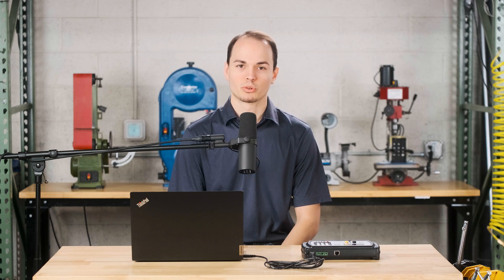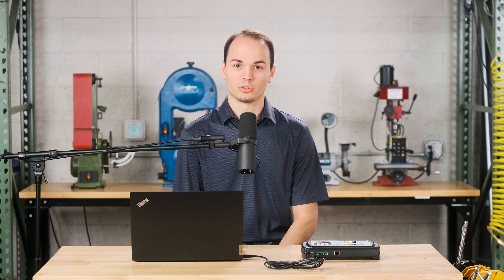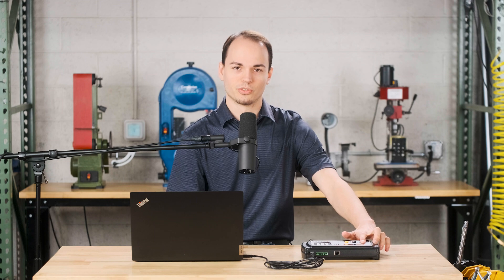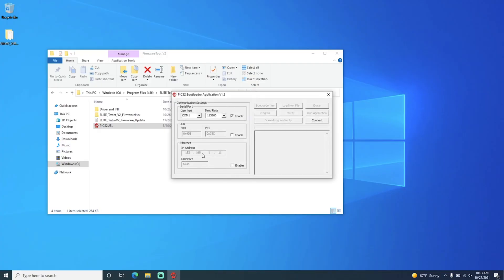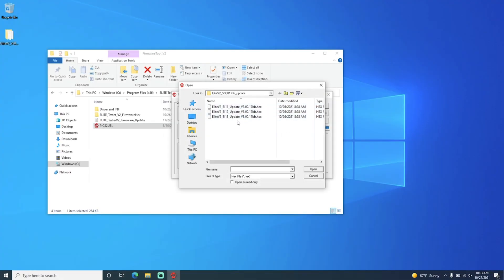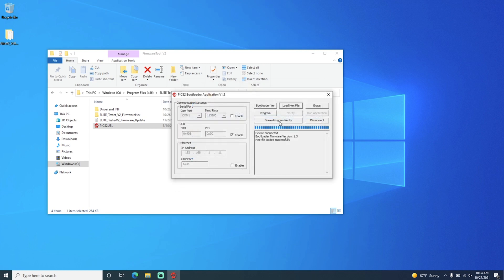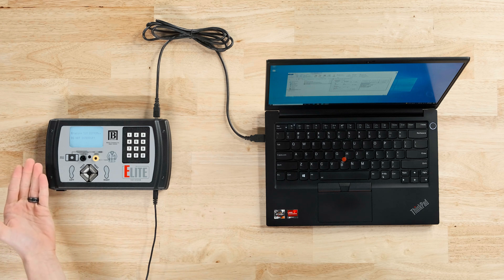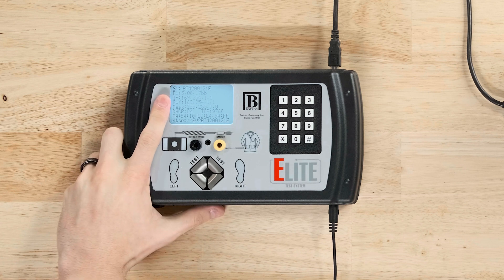How to install a firmware update on the ELITE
Video Chapters:
0:00 Introduction
0:12 PC Connection and DFU Mode
1:05 Launching Firmware Update Tool
2:00 Flashing the Firmware
2:37 Finalizing the Update

21601 N. 21st Avenue